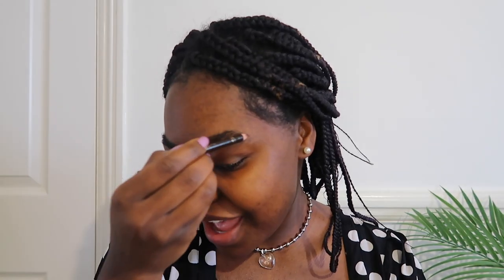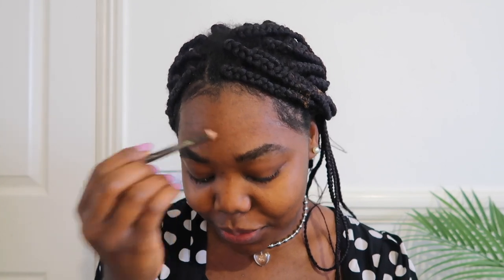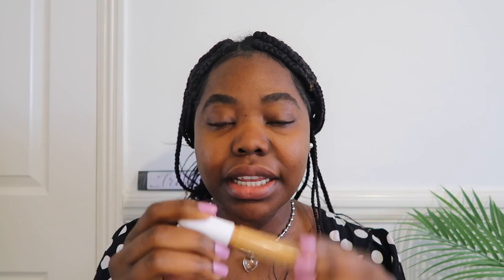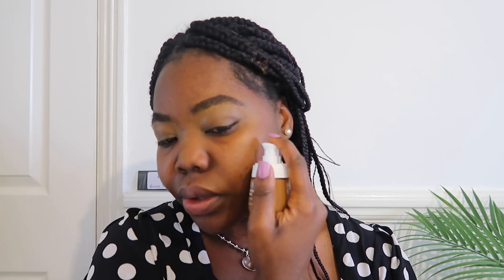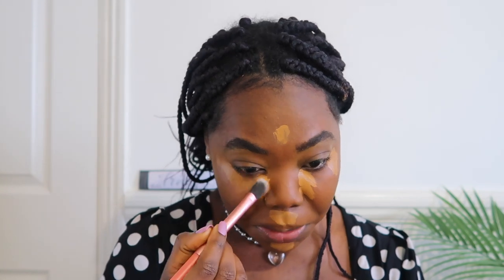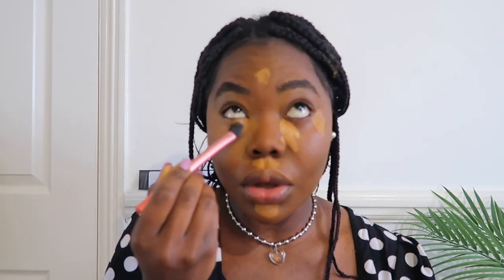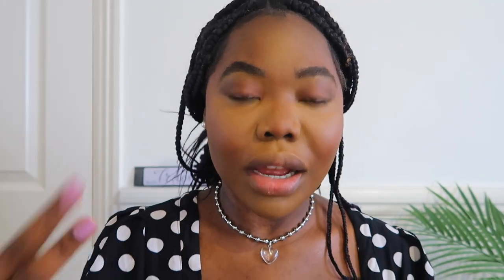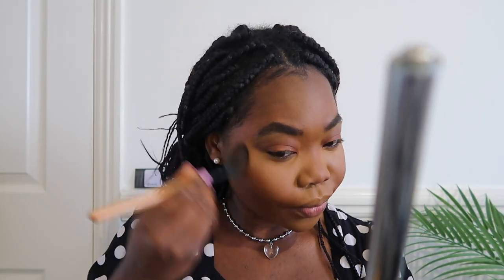GWRM: lets talk about Hinge - my simple everyday makeup routine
Description:
Hey, beautiful souls! 👋 Today, I'm bringing you a cosy and casual makeup session where I spill the tea on my recent Hinge dating adventures. Grab your favourite makeup products or a cup of tea, settle in, and let's chat about all things beauty and dating!

💄 Makeup Details:
In this video, I'll do my go-to, quick-and-easy makeup routine. I've got you covered from my current favourite foundation to the must-have lip shade. Follow along as I create a look that's perfect for any occasion.
Facial serum: @superdrug Vitamin E - moisture boost facial serum
Primer: @primark prep & perfect Matte Primer
Foundation: @Clinique Even better clinical foundation  in shade WN 122 Clove D (too light)
Foundation: Sample - @Clinique Beyond perfecting in shade
concealer: @Clinique  even better all-over concealer in shade WN100 Deep Honey
Contour stick: @lorealparisuk Long wear shaping stick
Eyeshadow: @urbandecay NAKED heat pallet
lip liner: @MUAcosmeticsTV brown lip liner
lipstick: @YSLBeautyOfficial Rouge pur couture 16
gloss: @fentybeauty
Blush: @MUAcosmeticsTV blushed liquid cream blush
mascara: @Clinique high-impact mascara
pressed powder: @CollectionCosmetics1 in Translucent 3
Loose powder: @MUAcosmeticsTV mattifying translucent loose setting powder
Highlighter: @blackupFrance highlighter
Setting spray: @urbandecay all-nighter setting spray

📅 Hinge Chronicles:
Curious about my latest experiences on @hinge ?  I'll be sharing my experience so far, you won't want to miss this storytime segment!

👯‍♀️ Join the Tray Squad Community:
Let's build a space where we can empower and uplift each other!

Thanks for spending time with me today! I'd love to hear your thoughts on both the makeup routine and the Hinge tales. Drop your comments below and let's keep this conversation going! Until next time, stay fabulous! 💋✨

F A Q ▹
Age - 26
Birthday - 26/April
Height - 5'4
Location - London

♡ FILMED & EDITED BY TRACY ADJEI

Vlogging Cam▹ Canon G7X Mark ii

MOTD (Makeup of the Day)